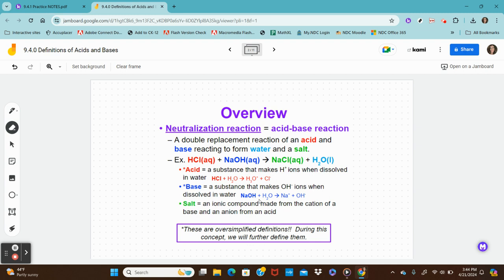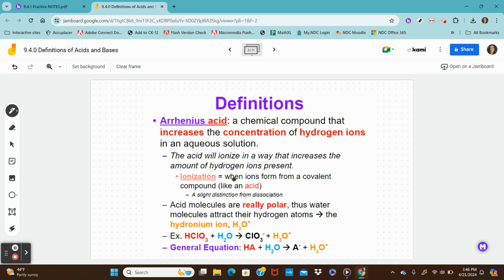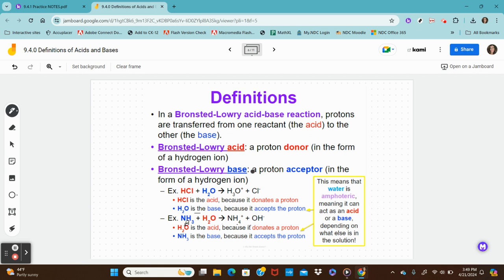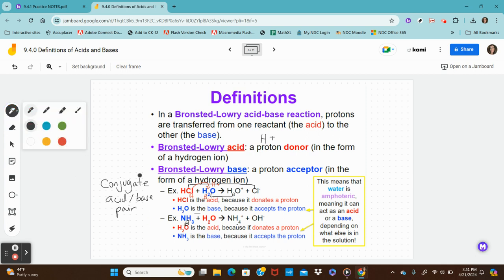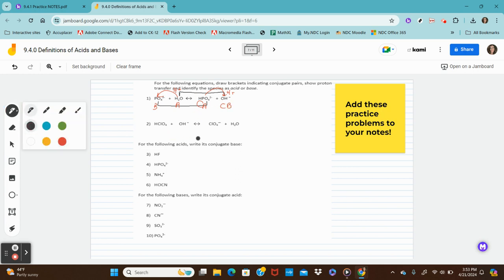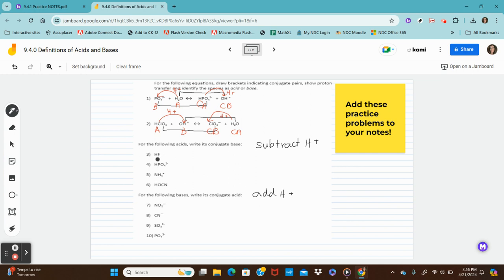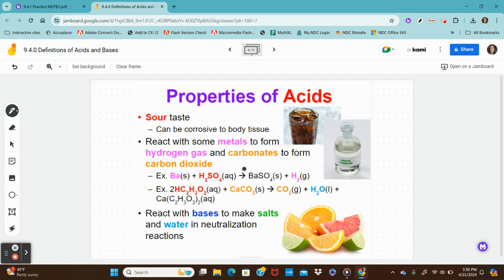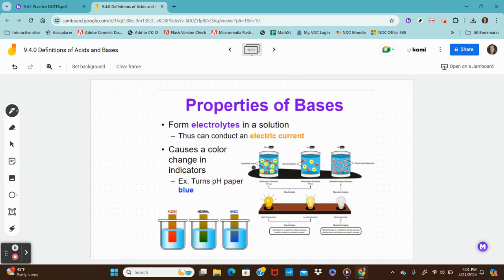9.4.0 Definitions of Acids and Bases